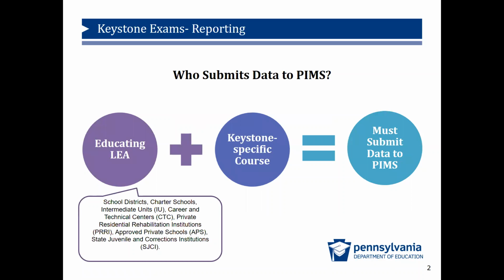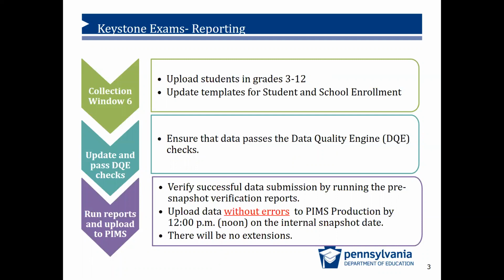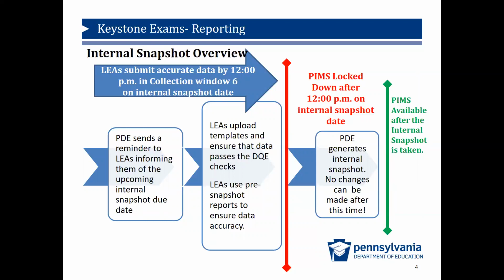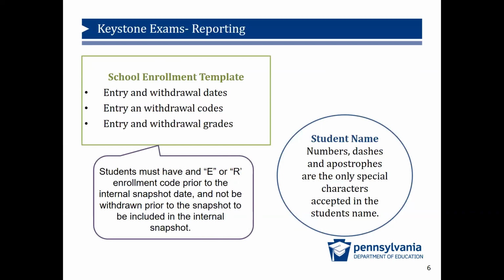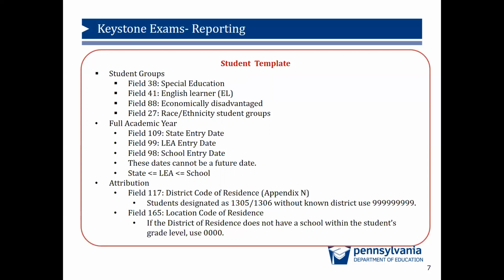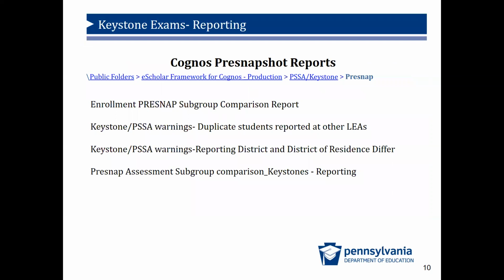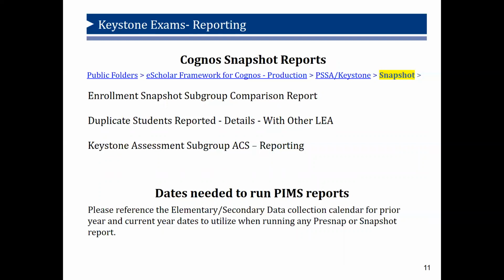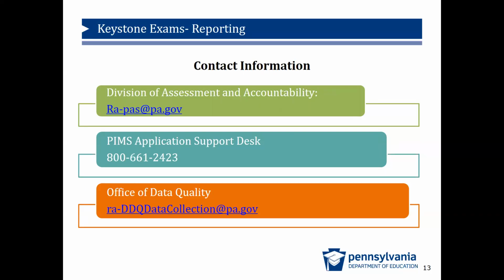Keystone Exam Reporting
This webinar provides an overview for LEA’s pertaining to Keystone Reporting Exams.